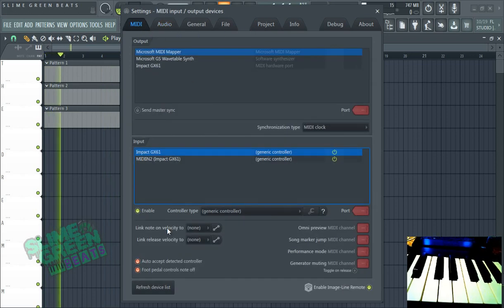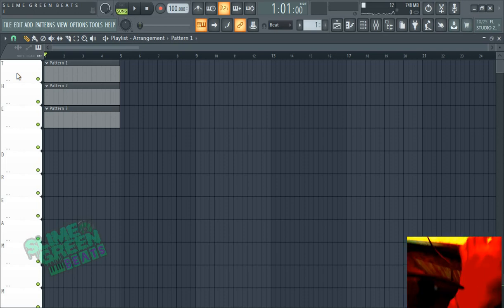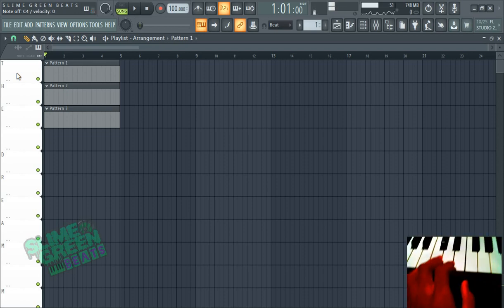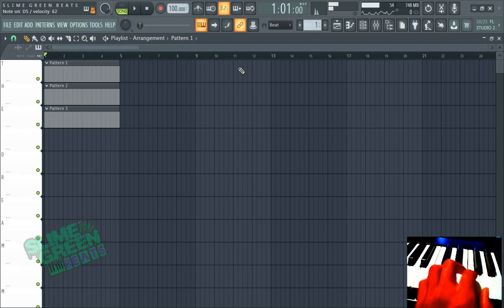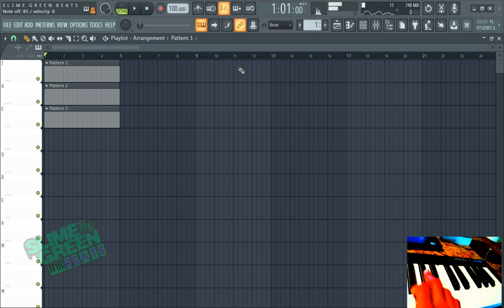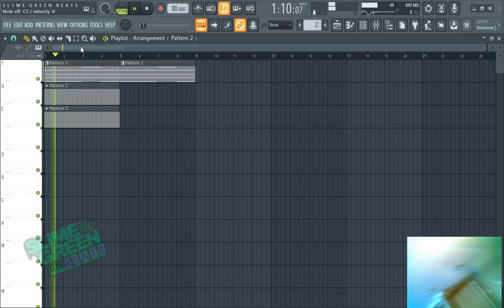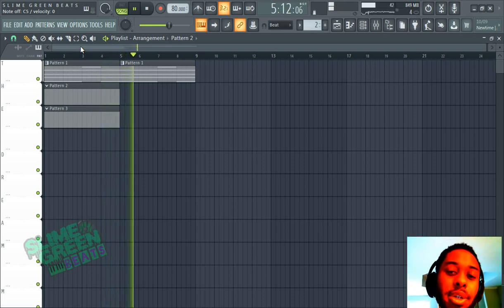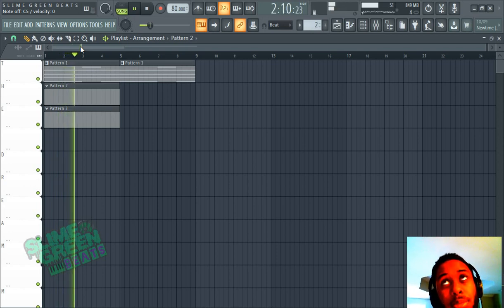How to Play MIDI Keyboard for Beginners [FL Studio 20]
This video shows how to play a midi keyboard (piano) and what notes to know as a beginner (using the FL Studio 20 DAW).

Video suggestion by Retro Lodge.